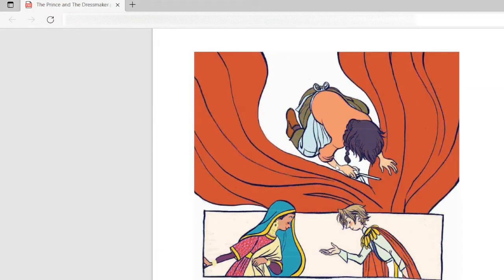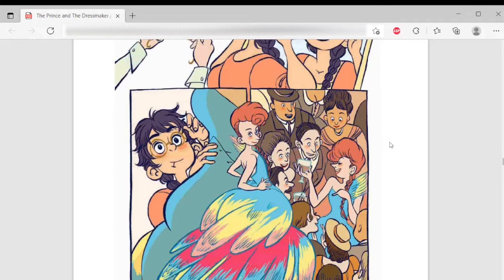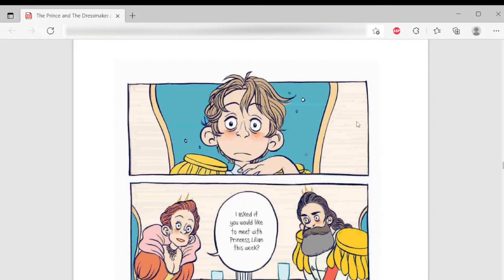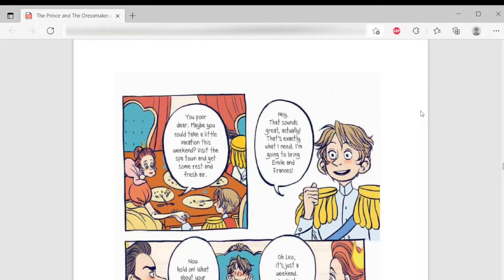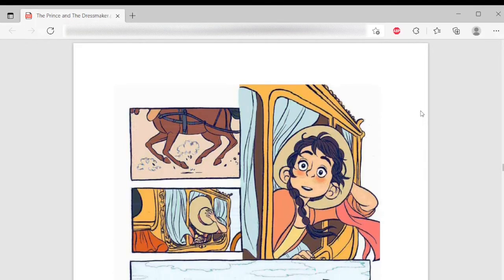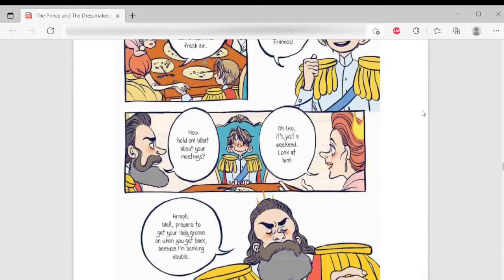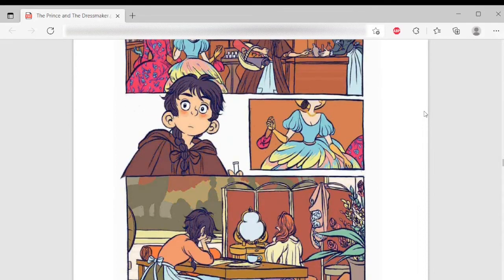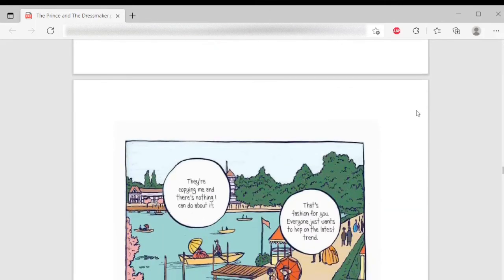The Prince and The Dressmaker, Chapter 5 | Book Club #12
This one is pretty short.